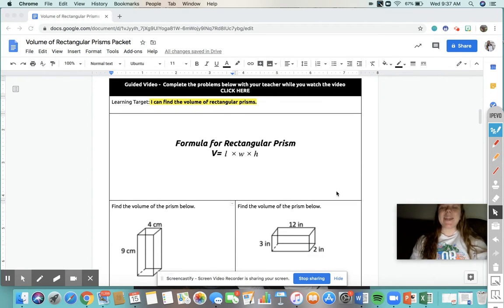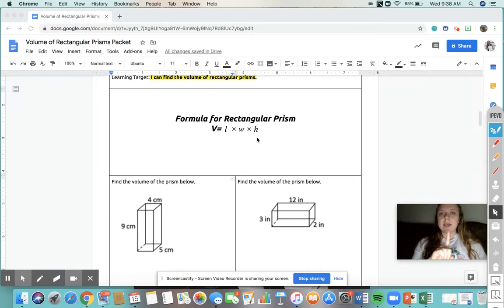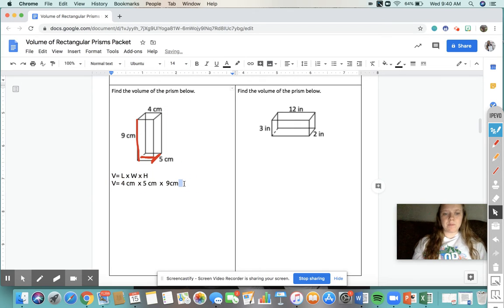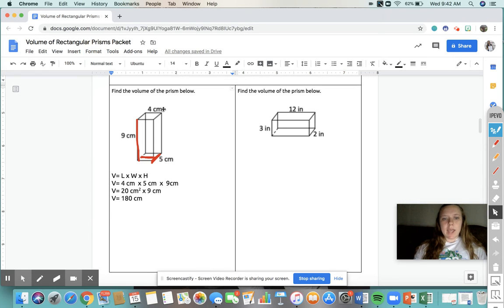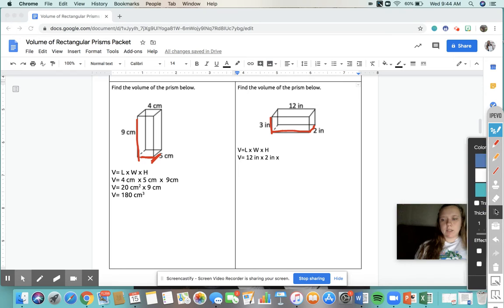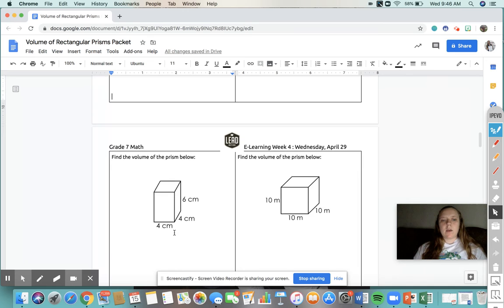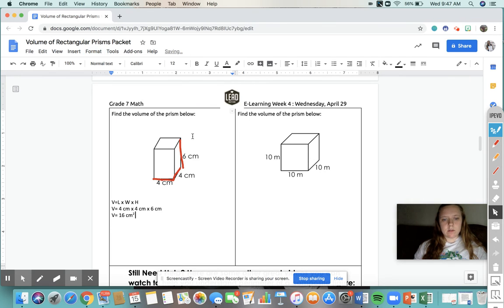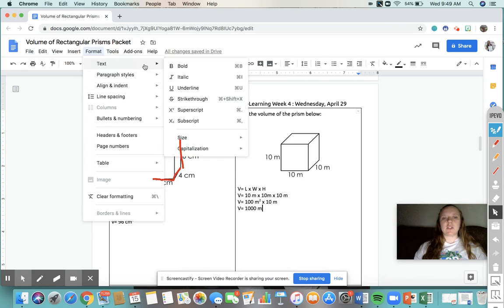Volume of Rectangular Prisms